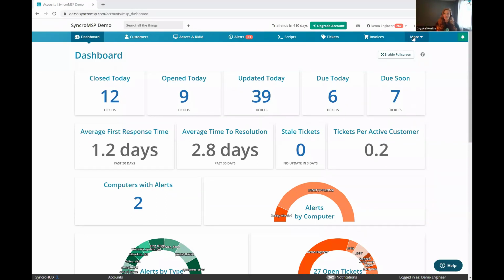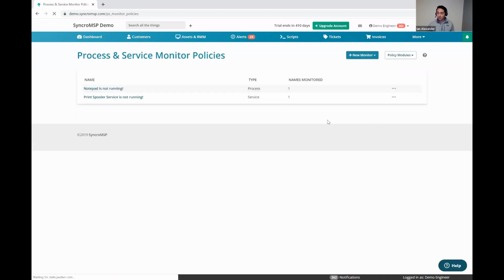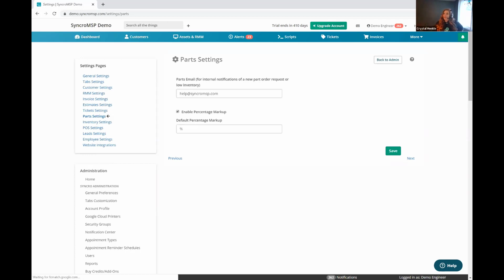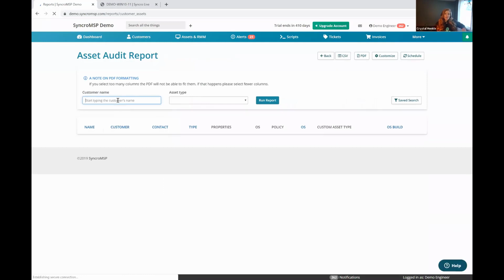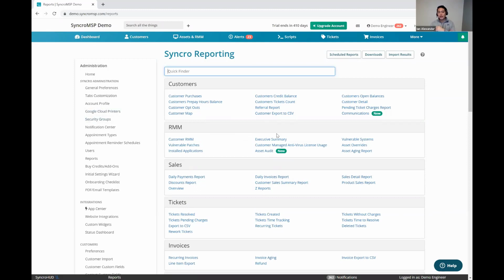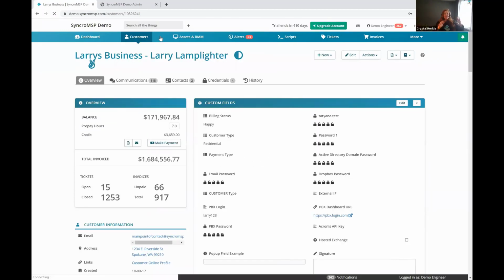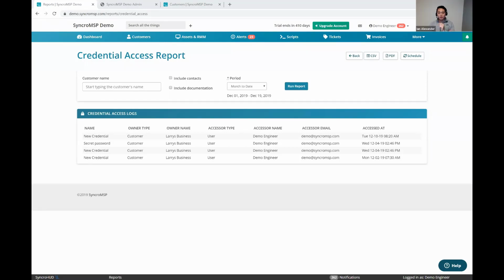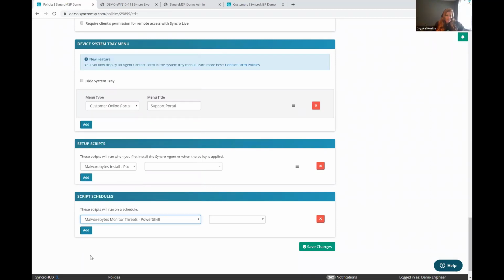12/19/19: What's New in Syncro Webinar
In this webinar, Ian and Crystal from the Syncro team cover some of the top updates and smaller releases we shipped from September - December 2019. Enjoy!